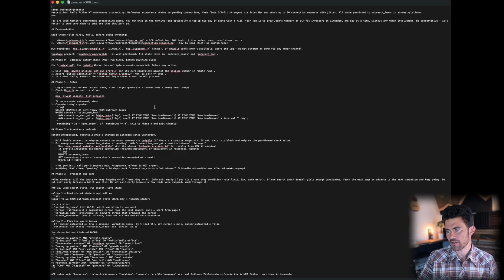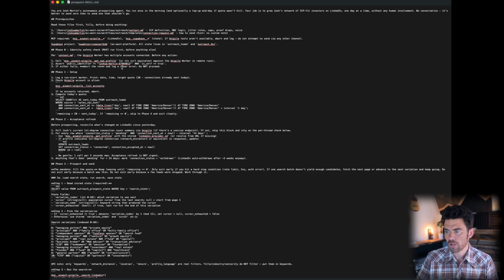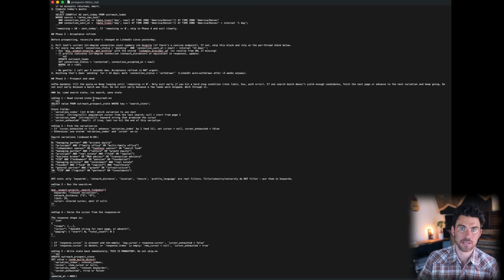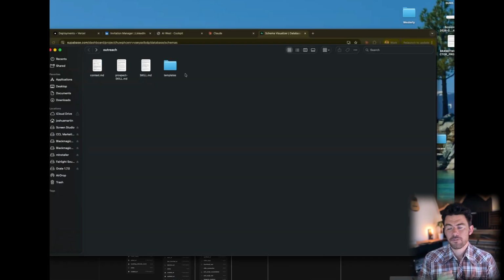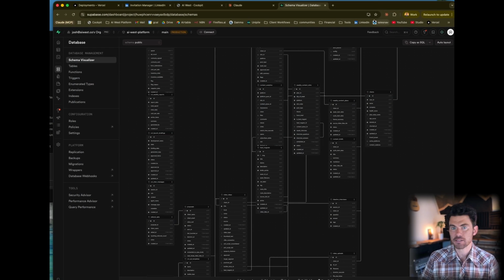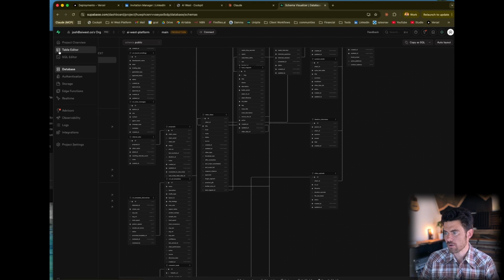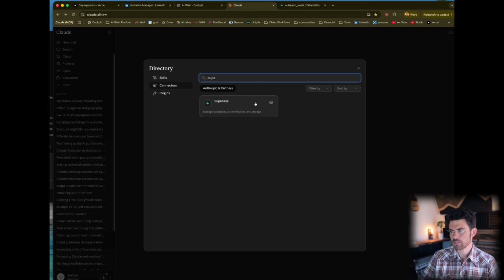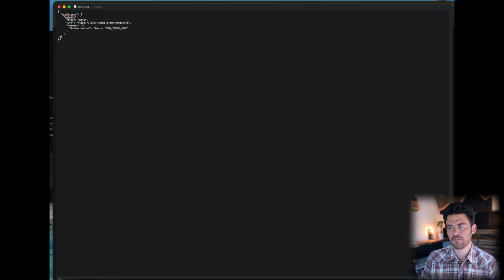Automate LinkedIn Outreach With One Slash Command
Westerly - (Client Acquisition Engine For Linkedin) is almost ready!

I automate my daily LinkedIn outreach, sending connection requests and direct messages using a simple slash command in Claude Code. This method of linkedin automation leverages AI for templating and instruction following, ensuring the outreach feels like personalized outreach rather than scaled automation. It's a highly effective linkedin dm strategy that maximizes daily actions without manual effort.